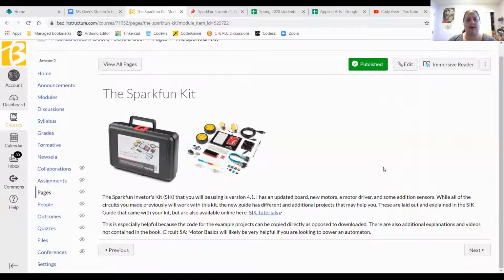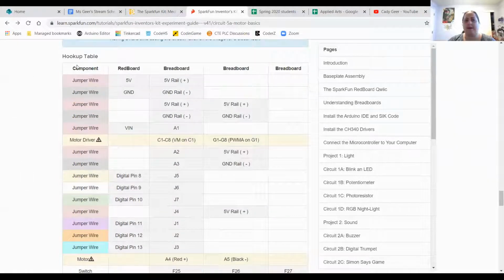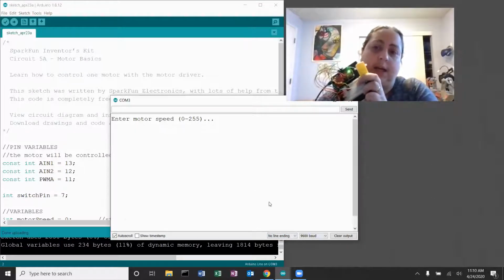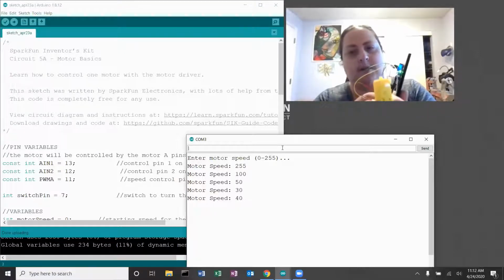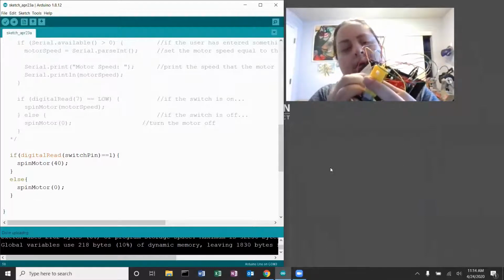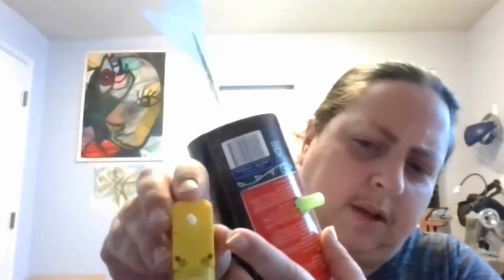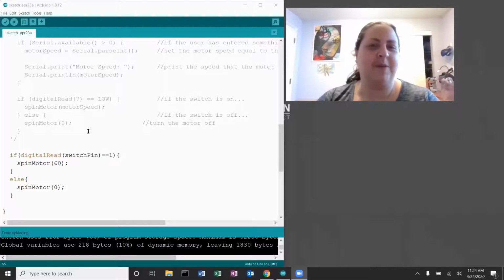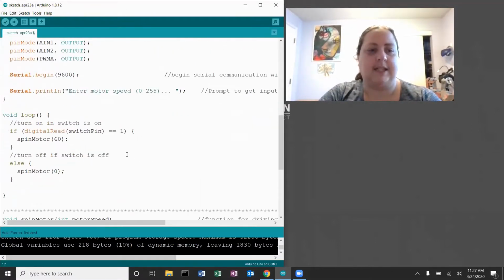Motorizing the Recycling Bin Automaton (part 2)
Add an Arduino powered motor to the hand-waving automaton using the Sparkfun Inventor's Kit 4.1 Motor Basics project, then modify it.